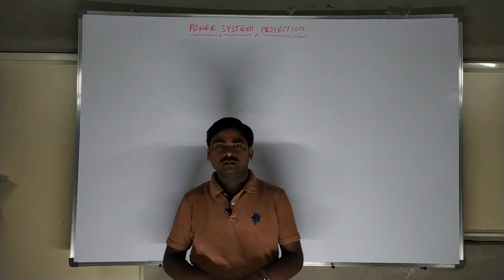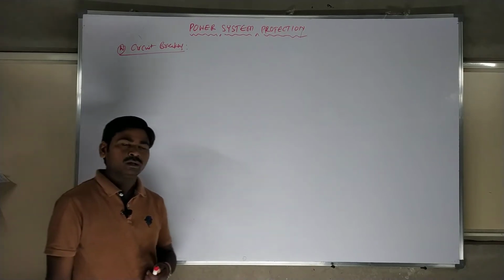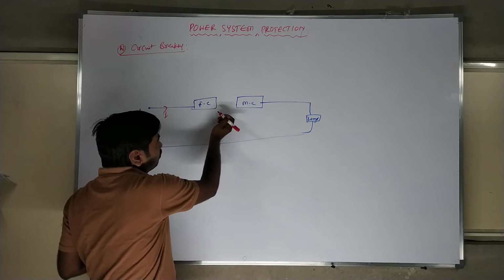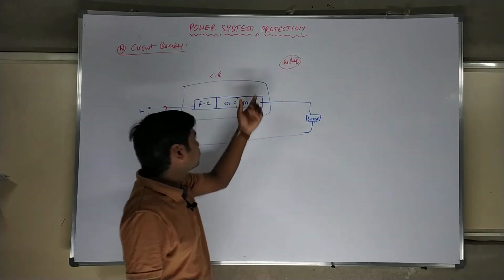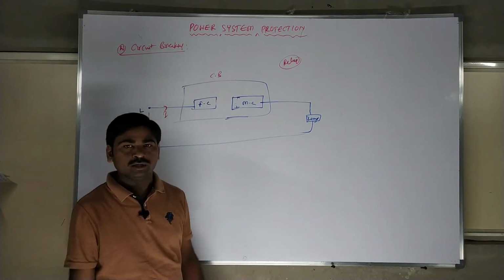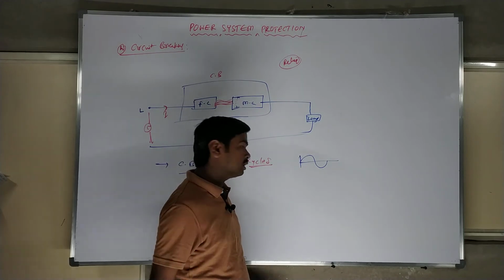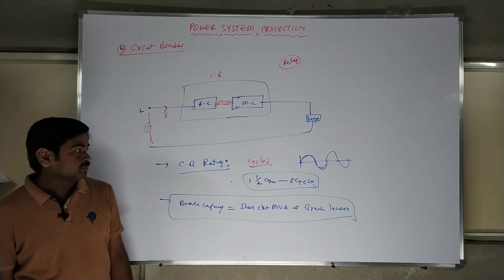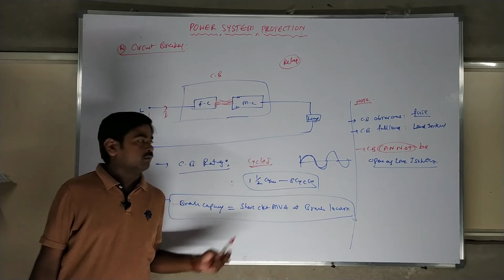6. CIRCUIT BREAKERS & ITS TYPES